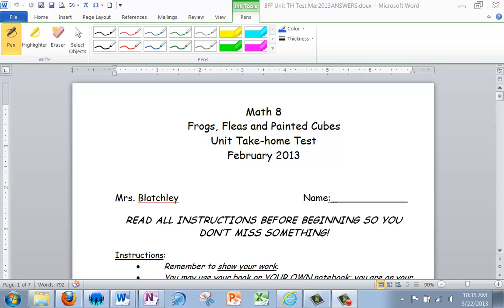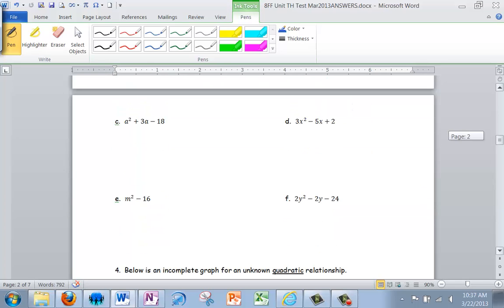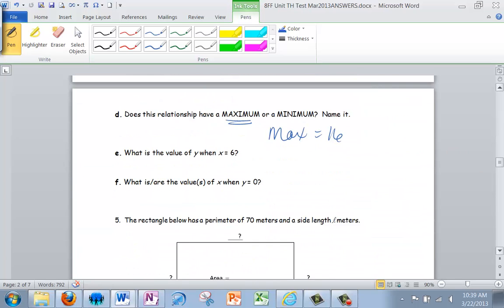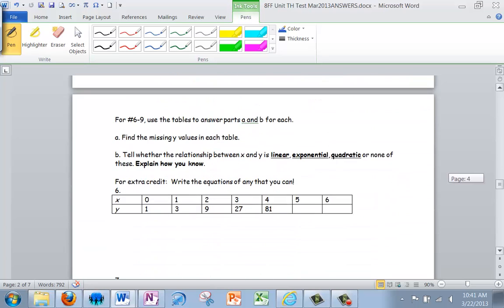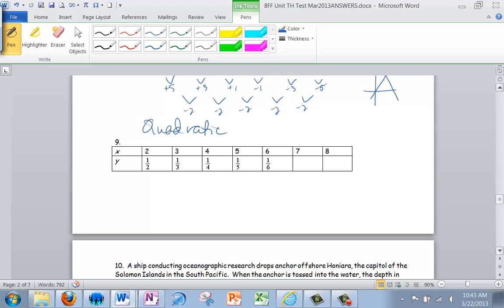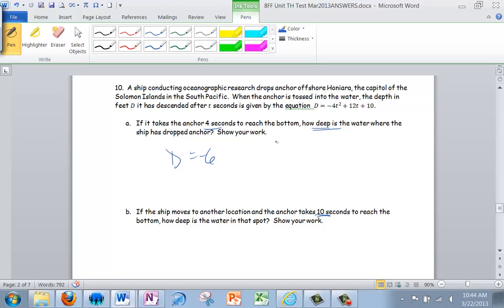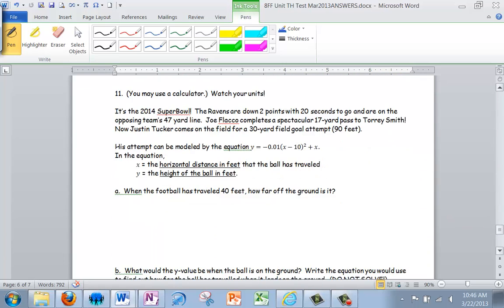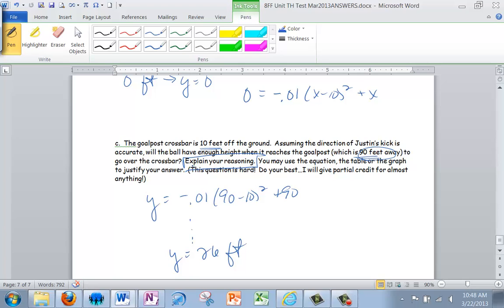8FF Take Home Unit Test ANSWERS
8FF Take Home Unit Test ANSWERS